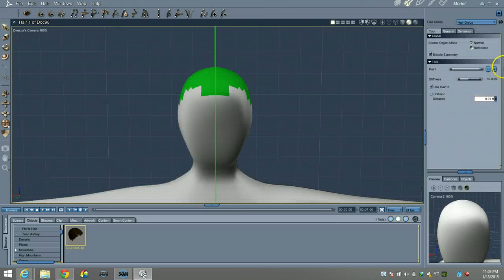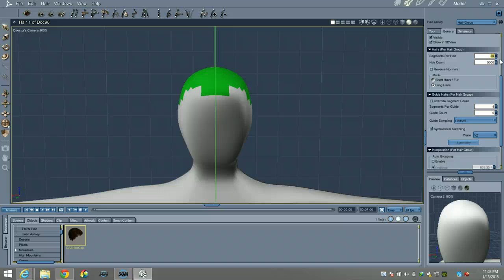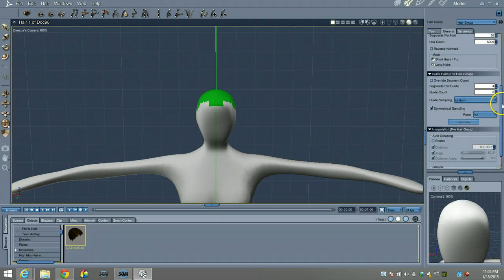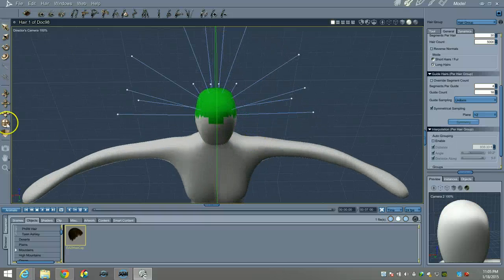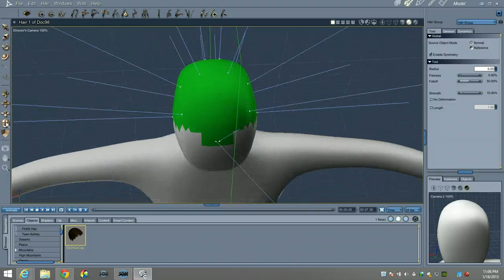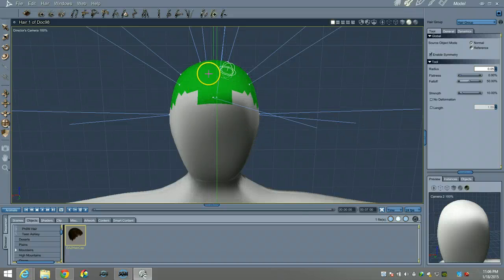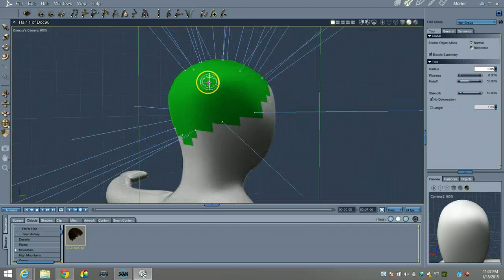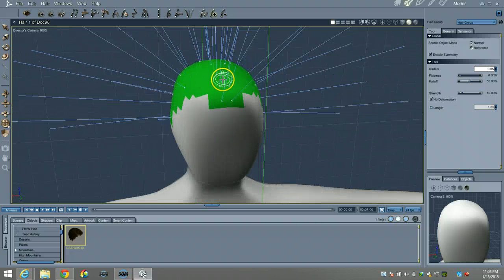Carrara Hair Tutorial part 4 Guide Hair Tools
The importance of guide hairs and how they work.